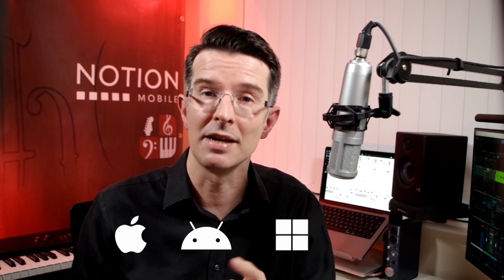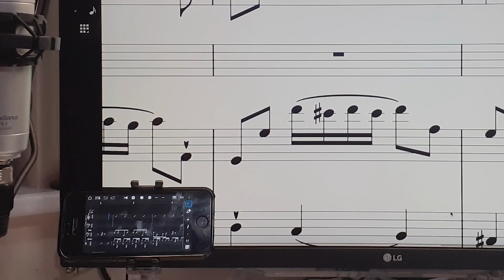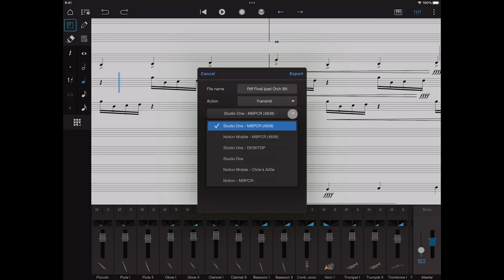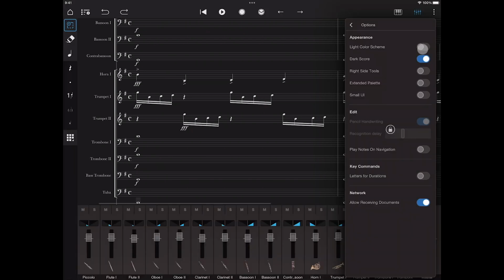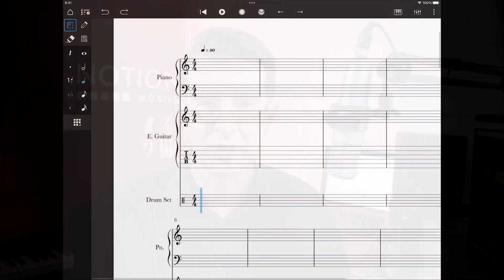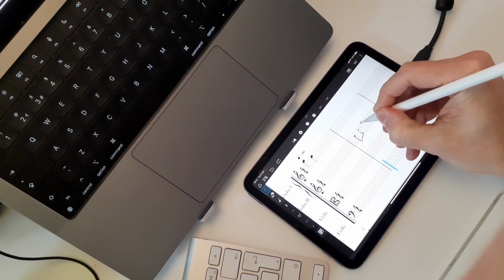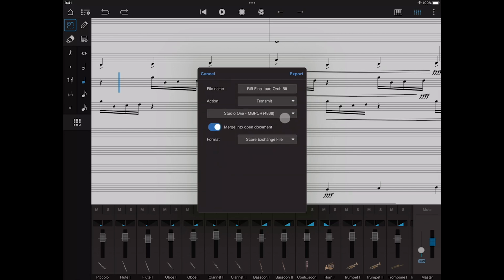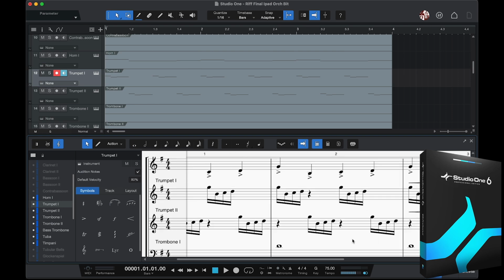Introducing Notion Mobile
Introducing Notion Mobile, a free music creation app for iOS, iPadOS, macOS, Android, Windows, Chrome OS and Fire OS devices. Notion Mobile enables composition, editing and playback of both standard music notation and tablature on any combination of devices. In this video, Notion Product Manager Chris Swaffer gives an overview of the app's amazing features.

0:00 Welcome
0:21 Cross-platform app
1:24 What comes with free Notion?
2:00 Notion Feature Bundle and PreSonus Sphere
2:40 App Re-design
3:36 Note Entry overview, including handwriting recognition and keyboard shortcuts
4:28 Note Editing and Mixer
5:05 Export, and network transfer to Notion desktop and Studio One
6:04 Getting the app